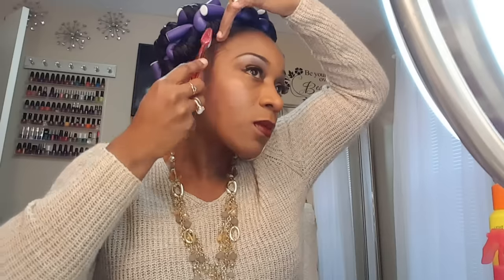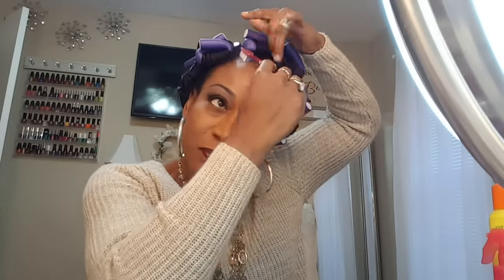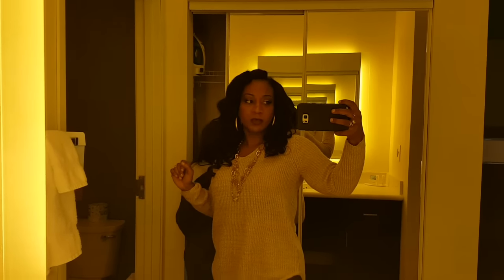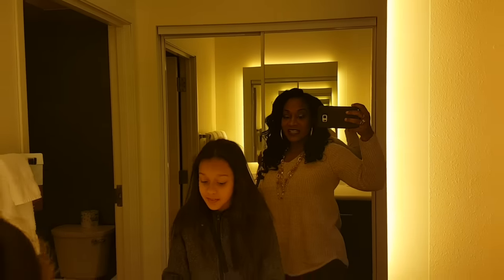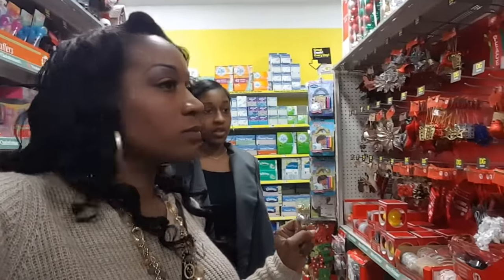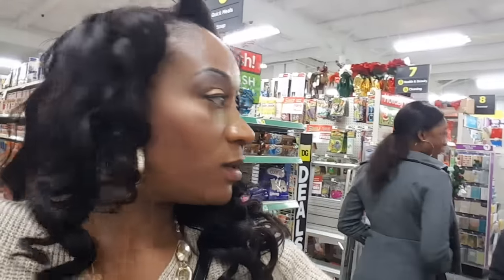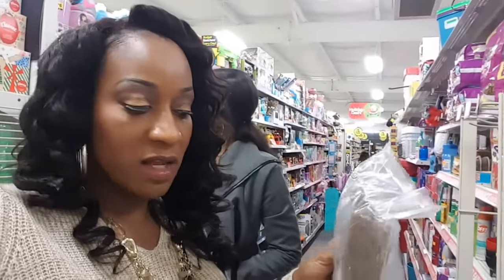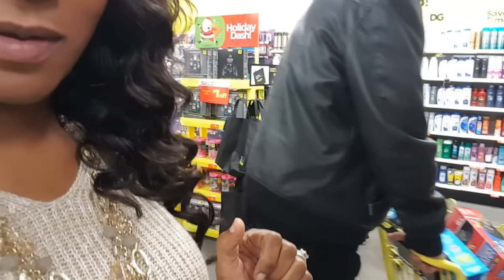Road Trip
Family vlogs "D&D" : Dave and Diana 💋 💋 💋

► W A T C H M Y L A S T E S T V I D E O S →

For product review or business opportunities, please email →